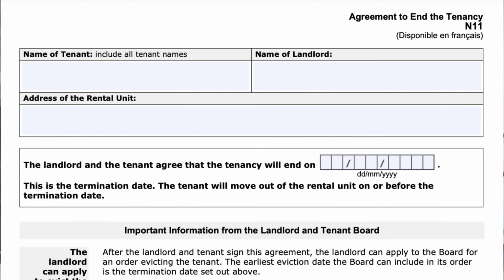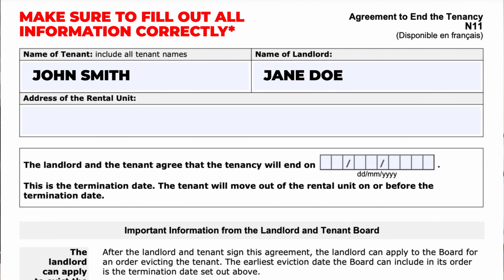LTB Ontario | How to serve an N11 Form Ontario | Step-by-Step Guide for Landlords